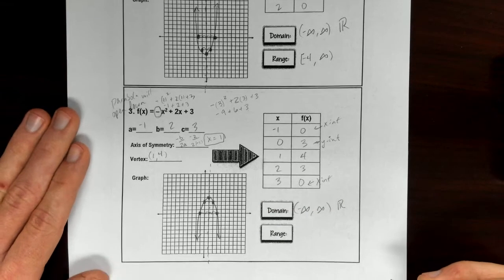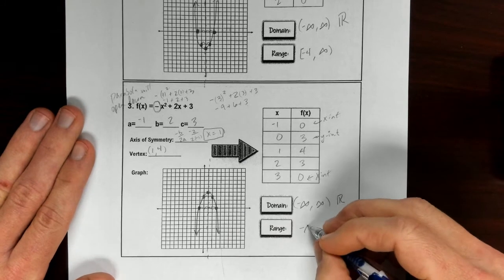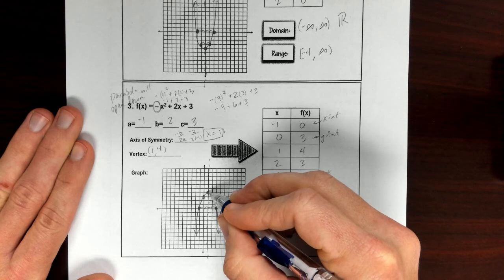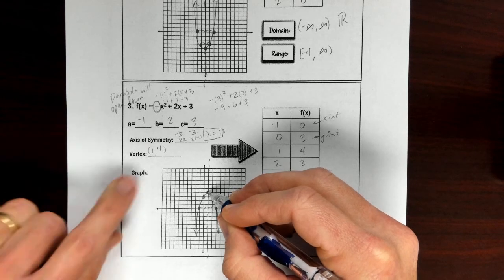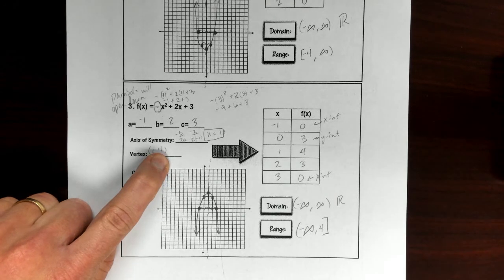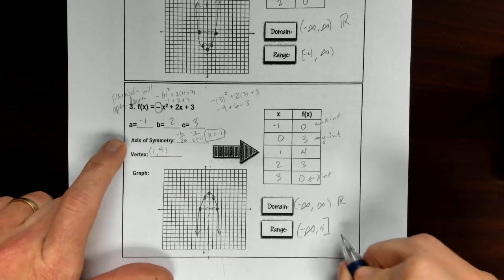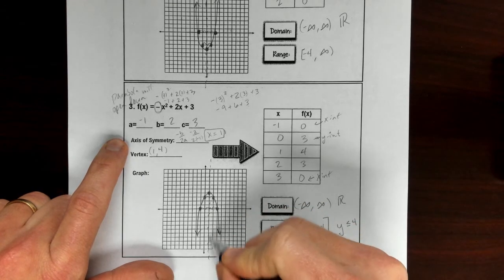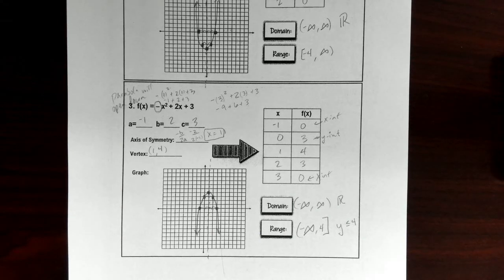Graphing Quadratics day 1